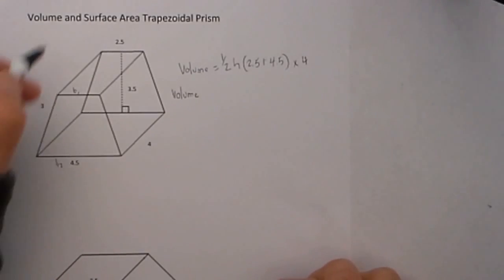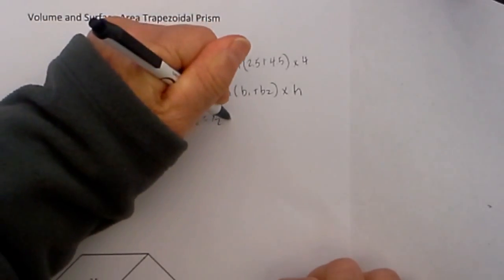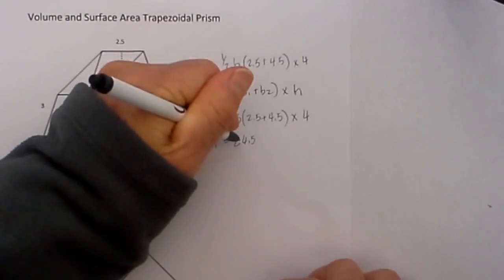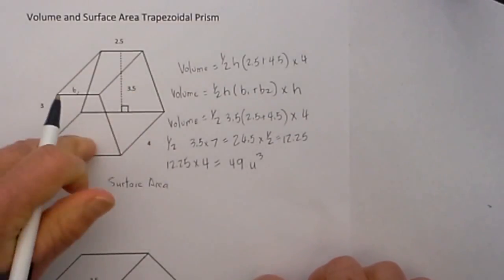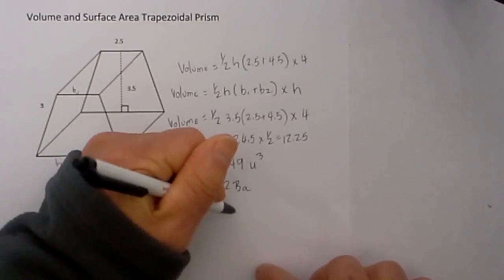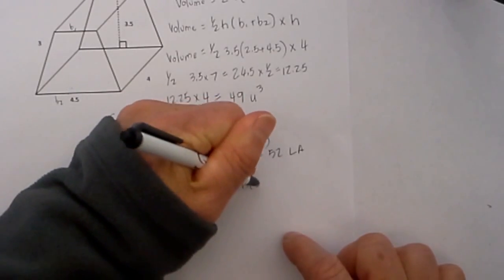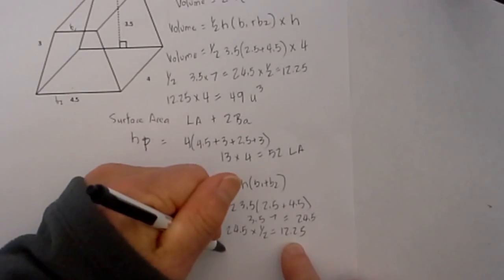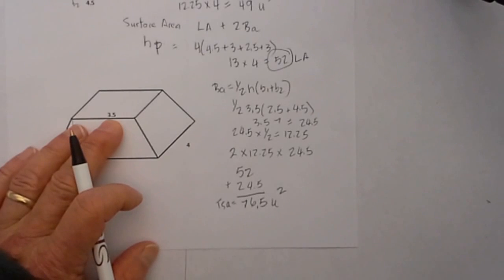Volume and Surface Area Trapezoidal Prism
In this video you will learn how to find the surface area and the volume of a trapezoidal prism.